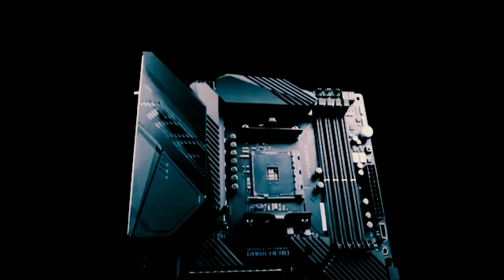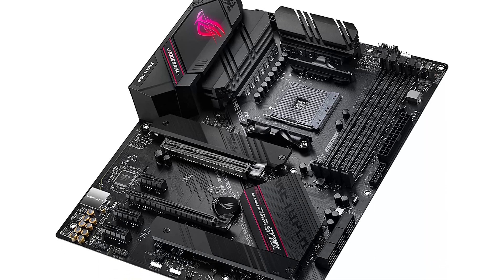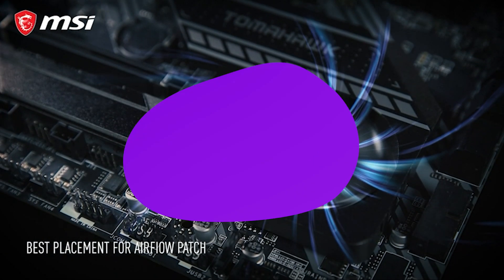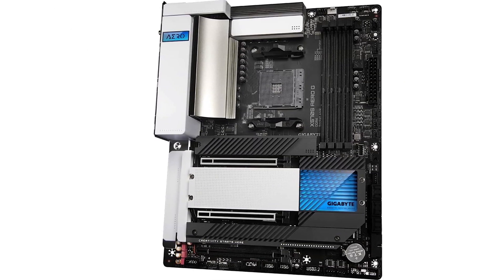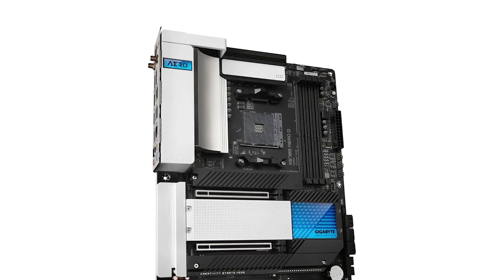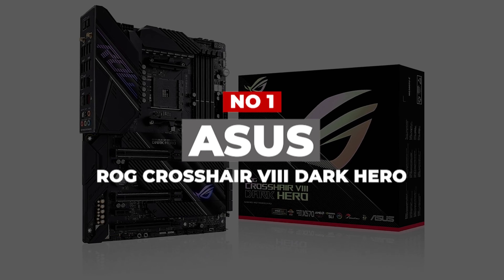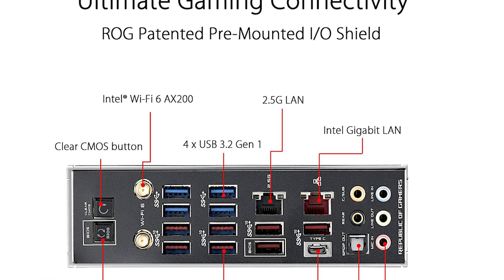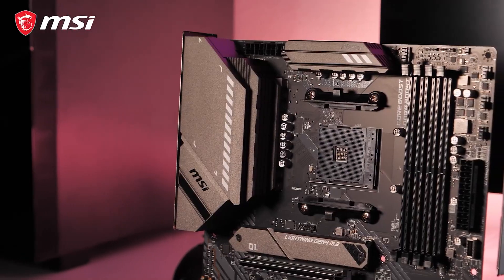TOP 7 Best Motherboards For Ryzen 9 5900X Of The Year 2025!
Best Motherboards For Ryzen 9 5900X Shown in This Video:

7. ►Asus ROG Strix B550-F Gaming WiFi II
6. ►MSI MAG X570 TOMAHAWK WIFI
5. ►ASUS TUF Gaming X570-Plus
4. ►GIGABYTE X570S AERO G
3. ►MSI MPG X570 GAMING PLUS
2. ►GIGABYTE X570S AORUS Master
1. ►ASUS ROG Crosshair VIII Dark Hero

0:00​​​ -  Introduction
0:58​​​ - 7. Asus ROG Strix B550-F Gaming WiFi II
2:09 - 6. MSI MAG X570 TOMAHAWK WIFI
3:24​​​ - 5. ASUS TUF Gaming X570-Plus
4:34​​​ - 4. GIGABYTE X570S AERO G
5:31 - 3. MSI MPG X570 GAMING PLUS
6:55 - 2. GIGABYTE X570S AORUS Master
8:22​​​ - 1. ASUS ROG Crosshair VIII Dark Hero
10:05​​​ - Conclusion

AMD’s Ryzen 5000 series processors brought forward immense gains in both gaming and productivity performance, all thanks to the new Zen 3 architecture. With the redesigned CCX layout and shared cache system, the Ryzen 5000 series processors took an immense leap, especially in gaming performance, and challenged Intel’s crown for the first time in a decade.
The Ryzen 9 5900X is the 12-Core, 24-Thread behemoth that headlines the Zen 3 desktop processor lineup. However, to get the most out of this CPU, it’s important to pair it with the best motherboards for Ryzen 9 5900X that can provide stable power delivery, high-speed data transfer, and other essential features. So, here's what we know about the Best Motherboards For Ryzen 9 5900X in 2025.